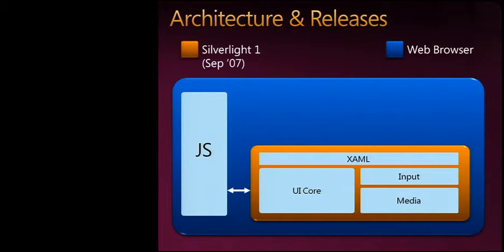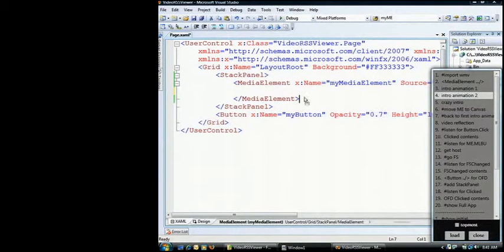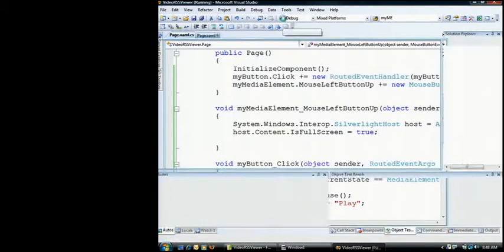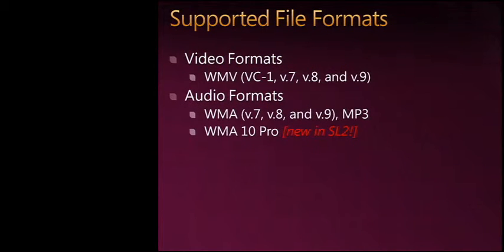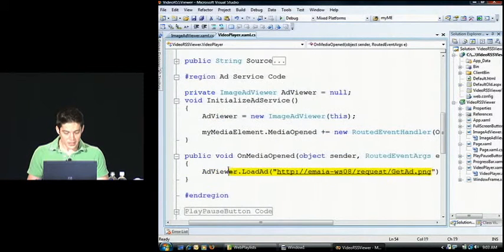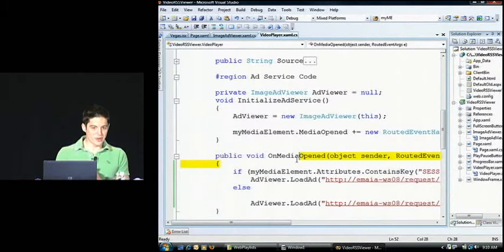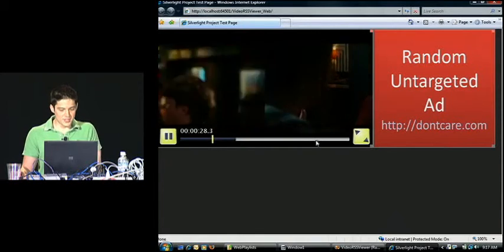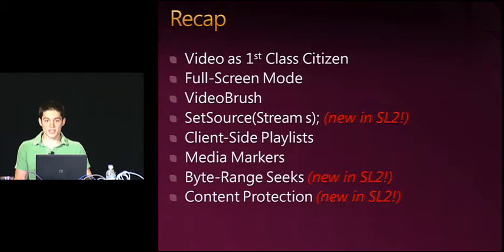MIX08 Integrating Media in Silverlight Applications